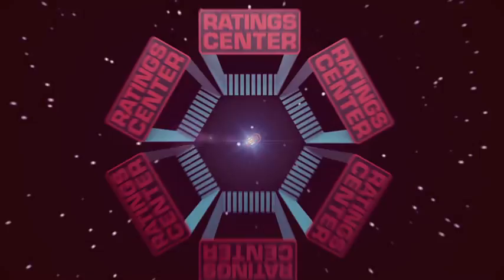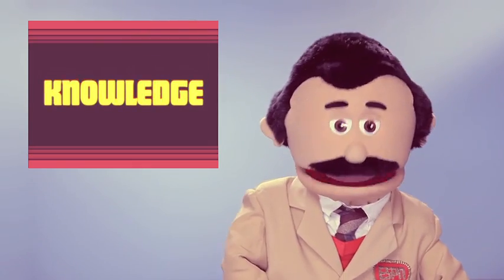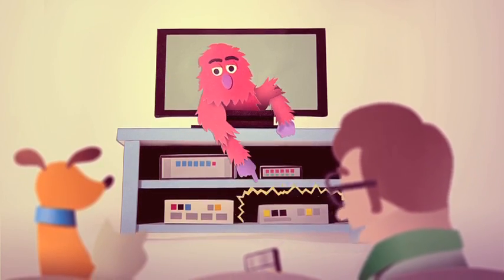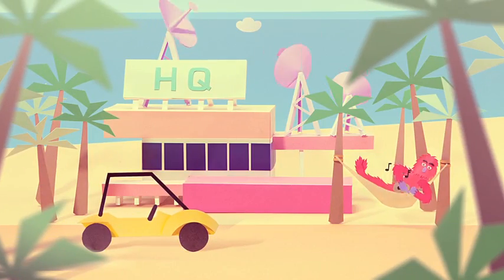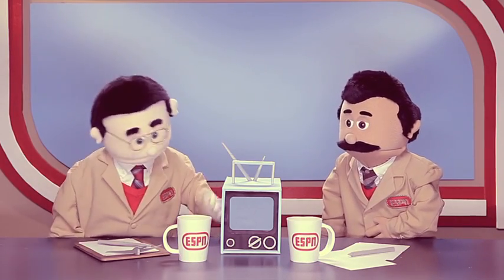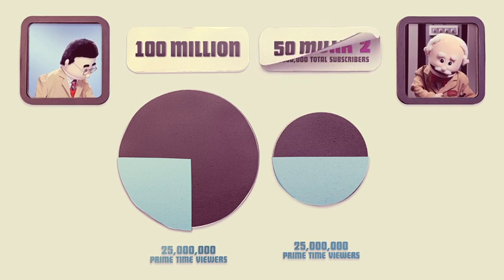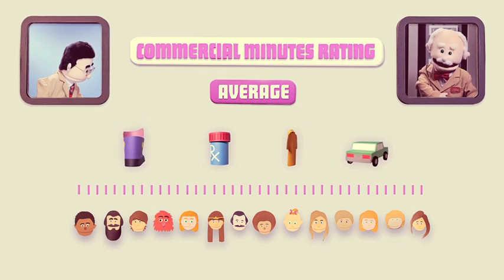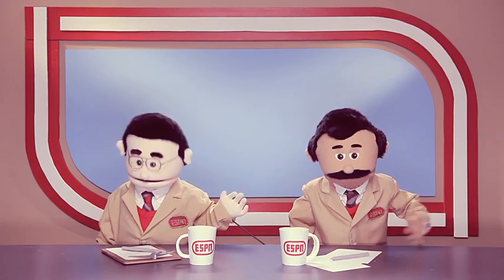JESS3 x ESPN - TV Ratings 101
Created by JESS3: ESPN was looking for a way to make the explanation of how the TV ratings systems works simple and interesting—at least engaging enough to keep the audience awake. With direction to create something reminiscent of "School House Rock," meets "Sesame Street," JESS3 created a five-minute animation with an old-school, 1970's ESPN SportsCenter vibe to walk viewers through the television ratings process.